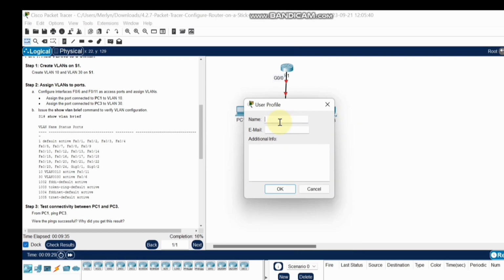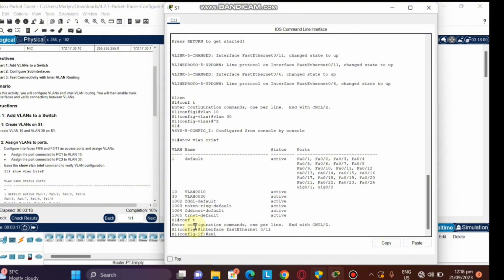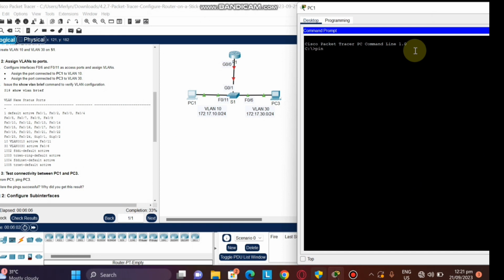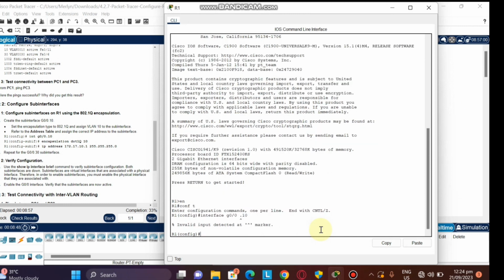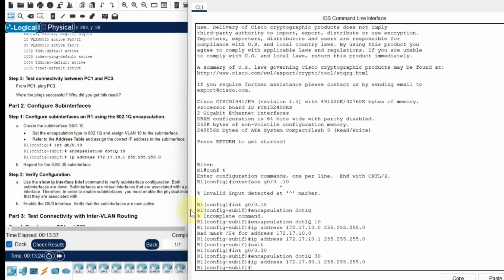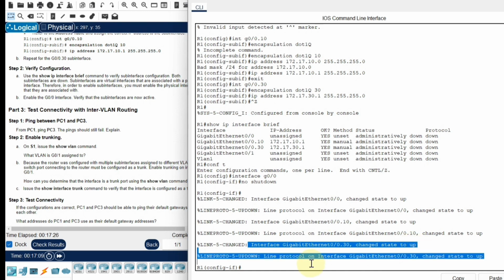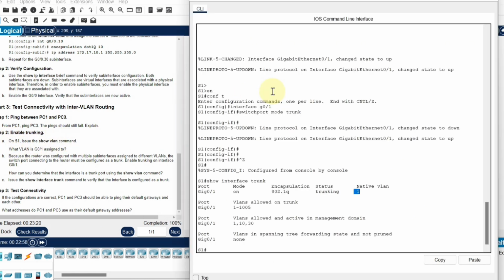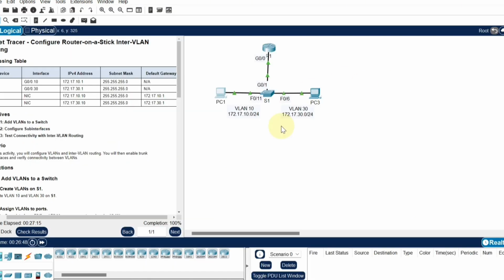CCNA2 - Configure Router on a Stick Inter VLAN Routing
This activity was done by Ms. Catulpos Group a BSIT students of SLSU-TO.